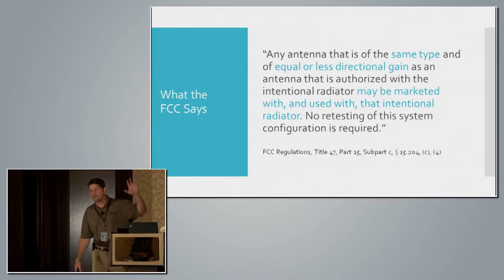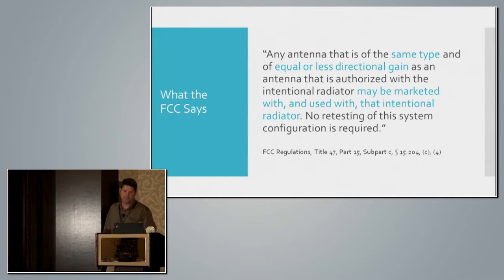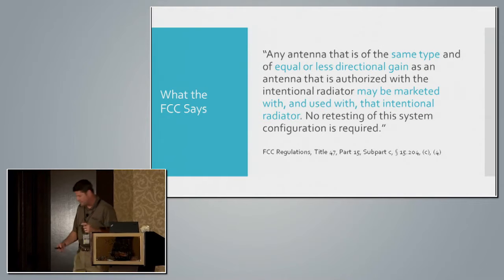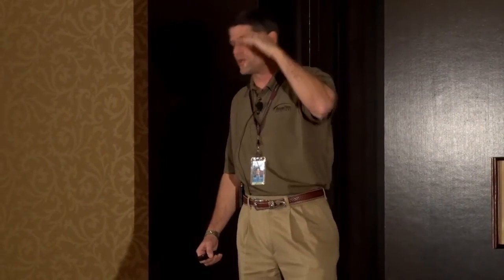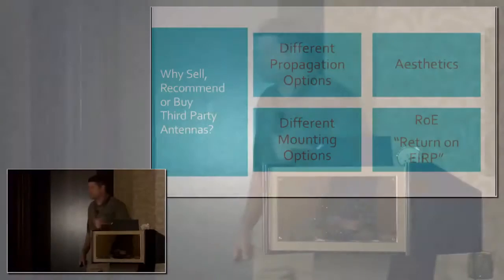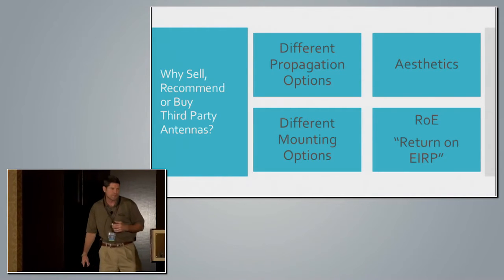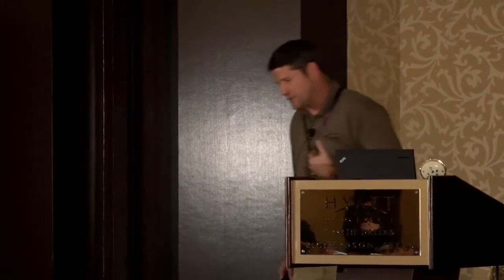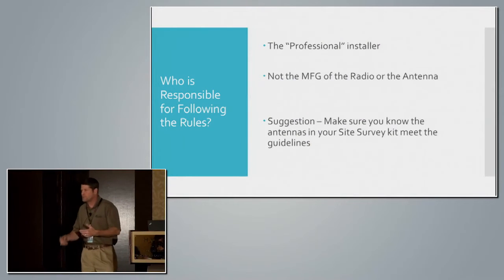FCC Guildlines - 3rd Party Antennas | Carter Burke | WLPC US Dallas 2015